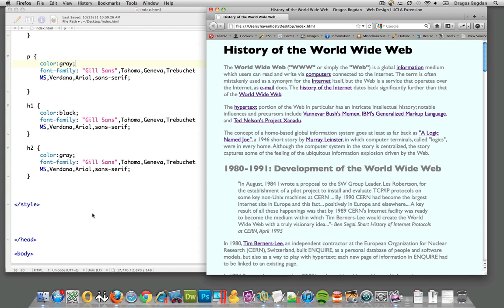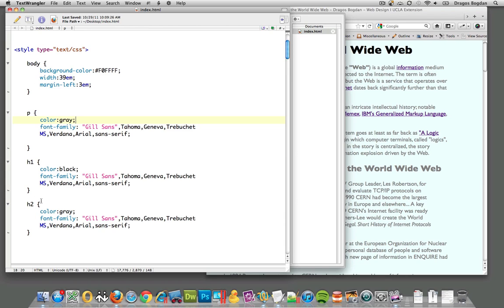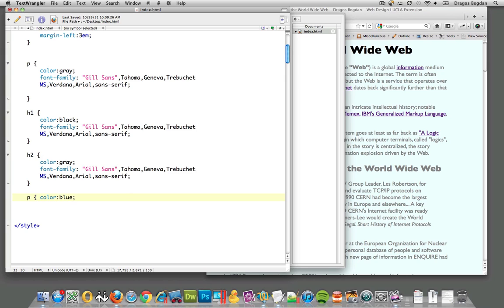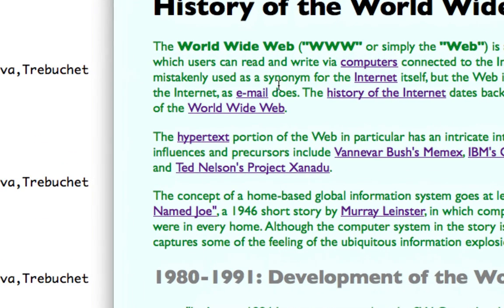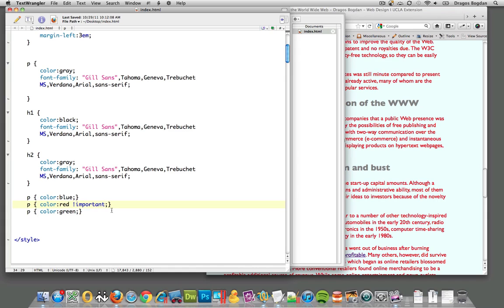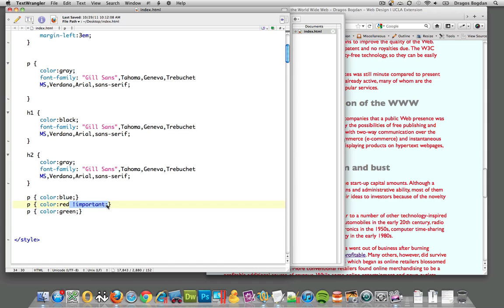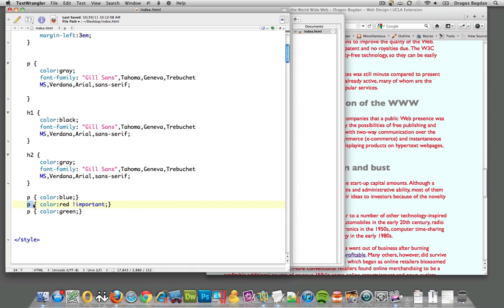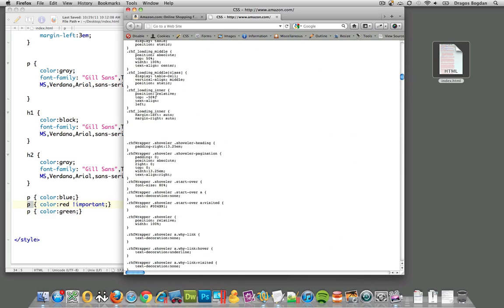(20/25) Understanding the CSS Cascade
This video discusses how CSS attributes are applied in relation to their position in the CSS document. !important is also discussed as a mechanism to override the CSS cascade.